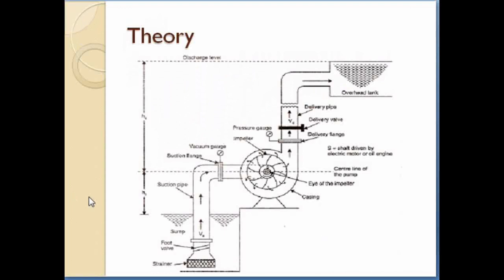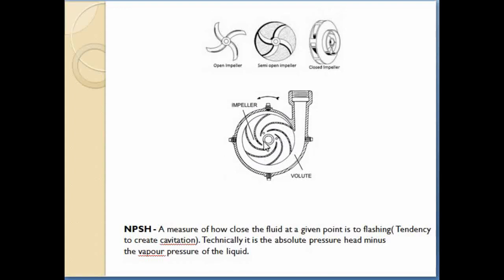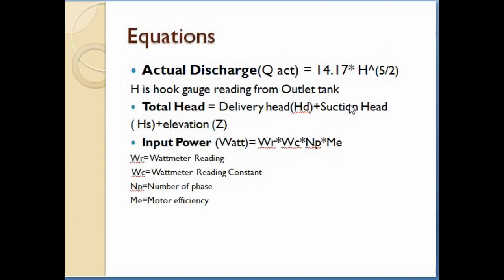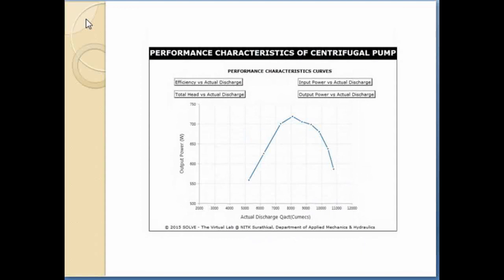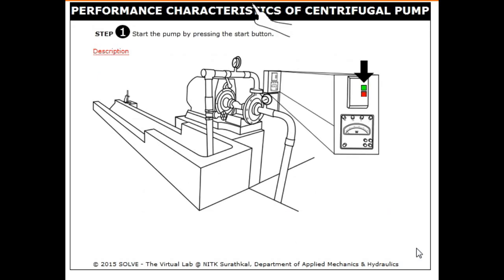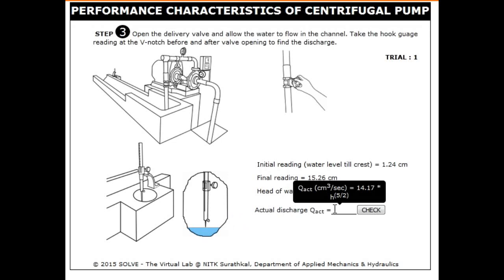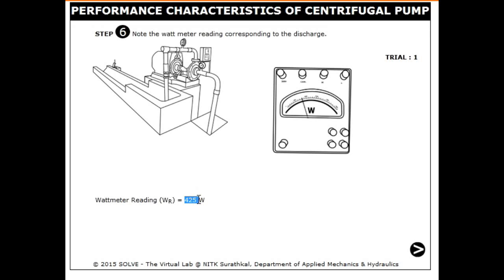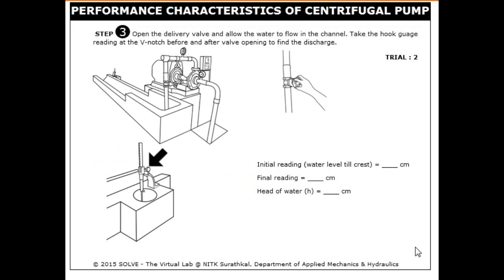#01 Virtual Lab Centrifugal Pump - Fluid Machinery NITK.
This video explains how to do virtual experiment using online Labs.

This video is made to show how to test performance of the Centrifugal Pump in virtual mode.
videos are made using MHRD Initiative - Virtual Labs HTML web pages to conduct the experiments.